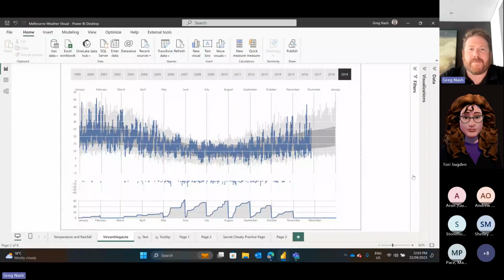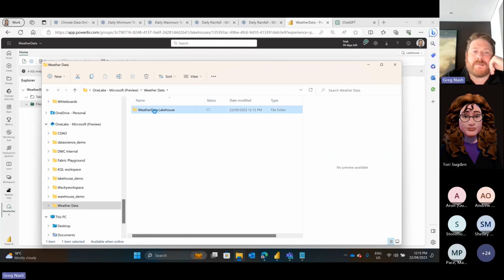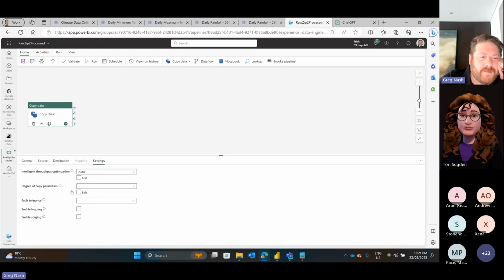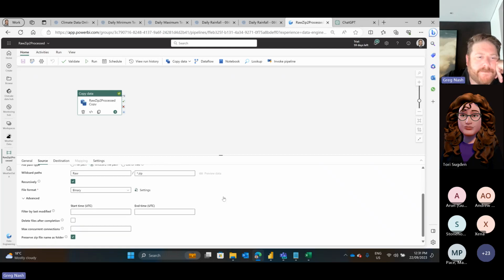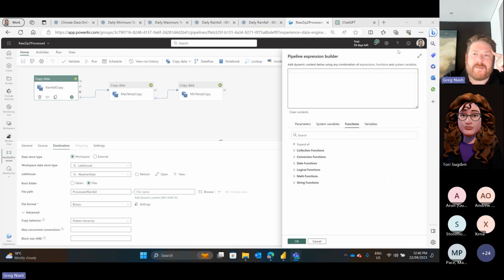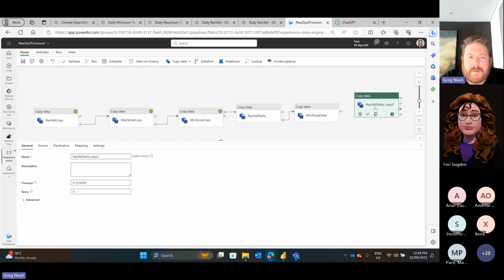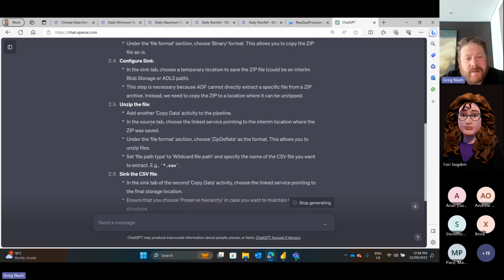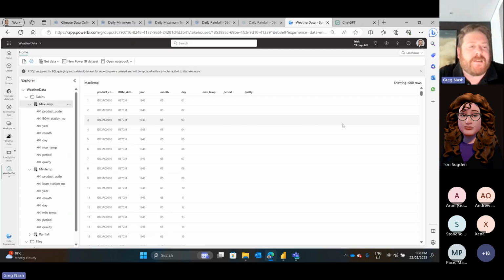Friday Lunch n' Learn Power BI DAX redemption with Greg Nash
Figuring out DAX is fun again